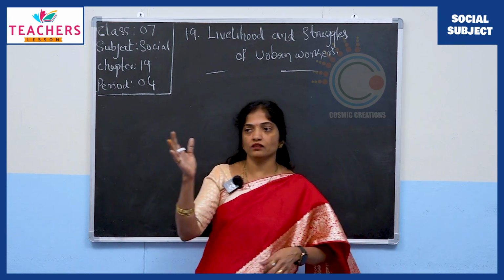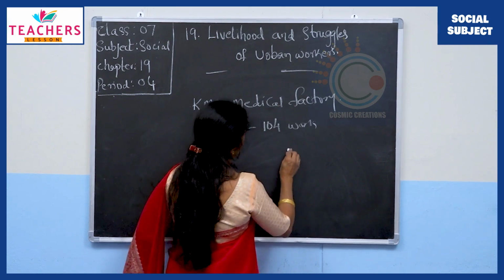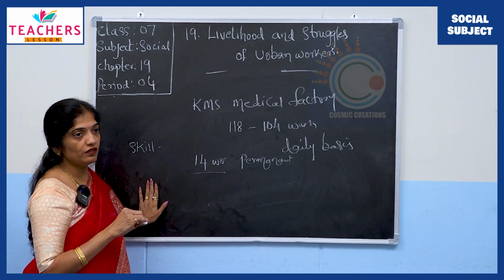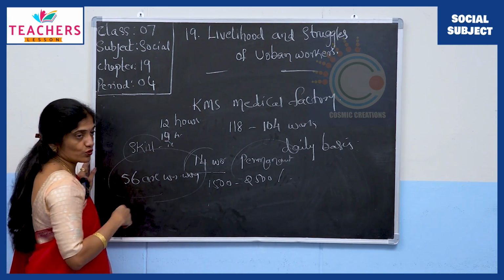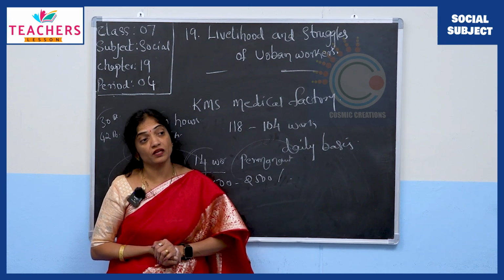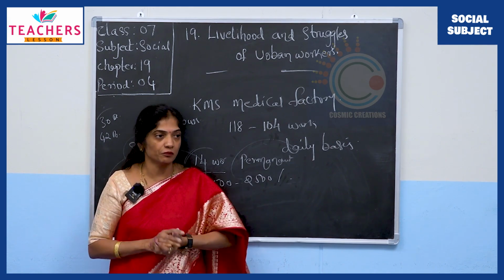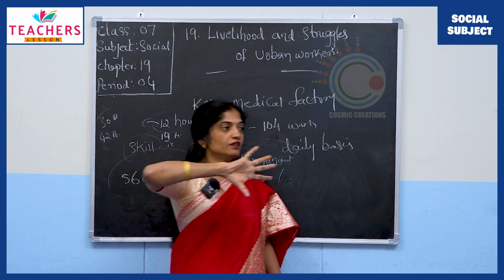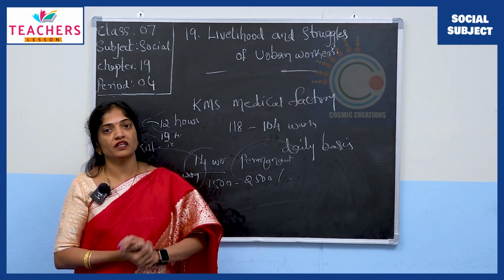Chapter 19 Lively Hood and Struggles of Urban Workers 04